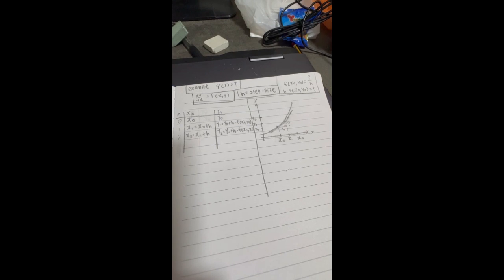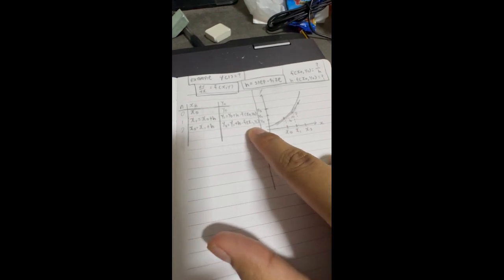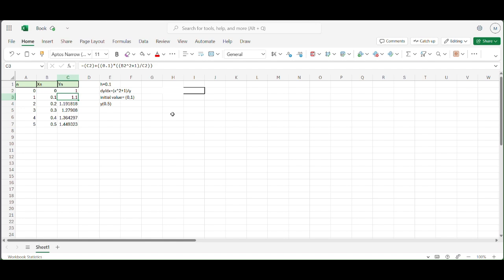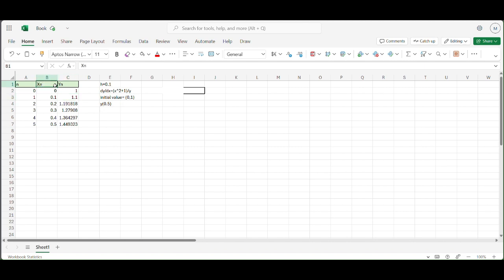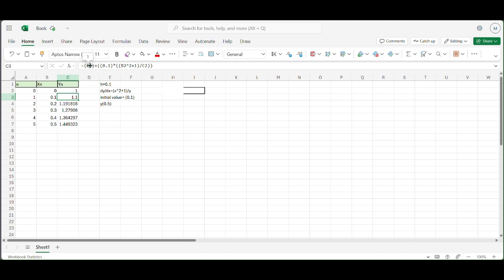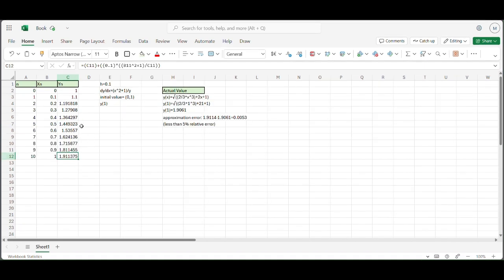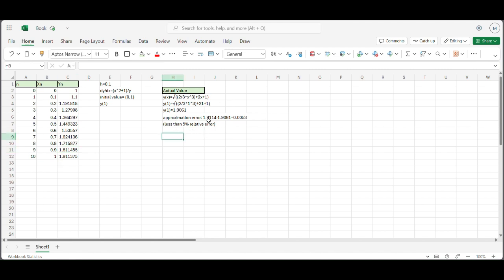Euler Method Math Project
admin number: 2402361F